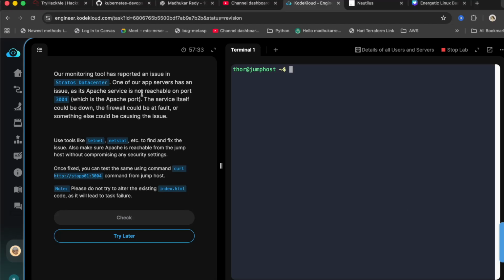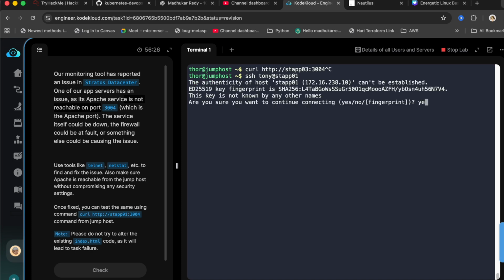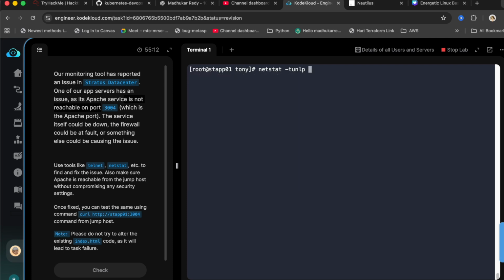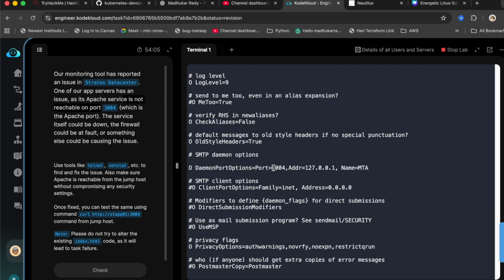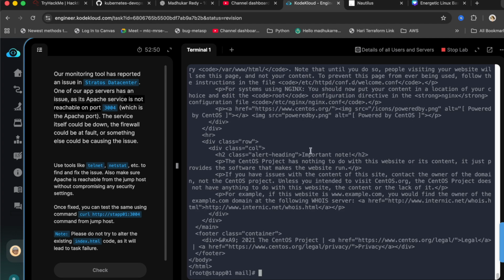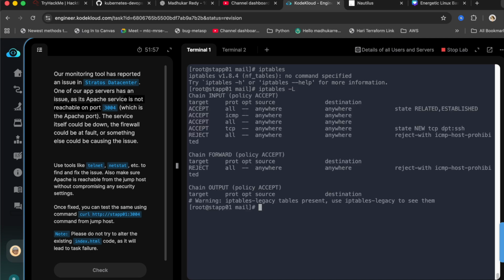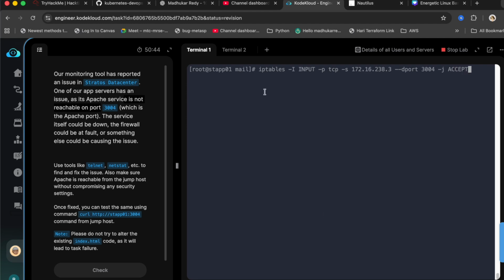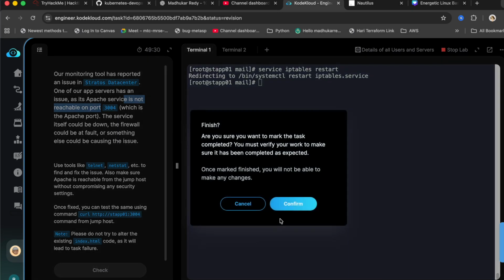Day 12 Linux Network Services | 100 Days of DevOps – KodeKloud Engineer Series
In this task, we troubleshoot a network connectivity issue on App Server 1 where the Apache web service is not reachable on port 3004.
Using essential Linux networking tools like telnet, netstat, ss, systemctl, firewall-cmd, and curl, we identify the root cause, fix the service, and make sure Apache is reachable from the Jump Host—all without changing any existing website files.

This is a real-world DevOps troubleshooting scenario that strengthens your skills in service management, port debugging, and firewall configuration.

Troubleshooting Apache service issues
Checking running services & listening ports
Diagnosing firewall and SELinux rules
Using telnet, netstat, ss, and curl for debugging
Ensuring network services are reachable securely
Real DevOps production-level incident handling